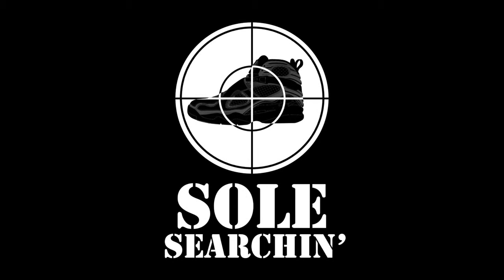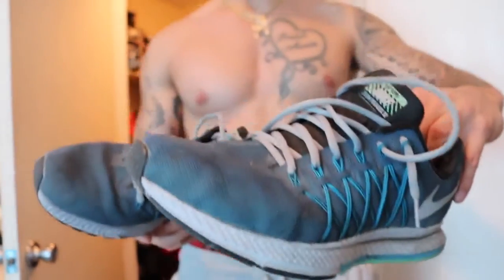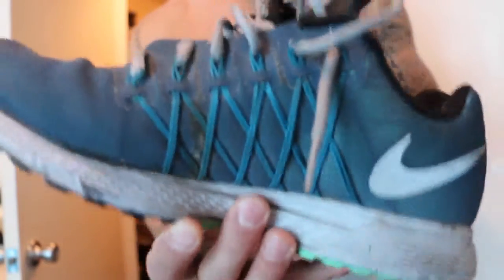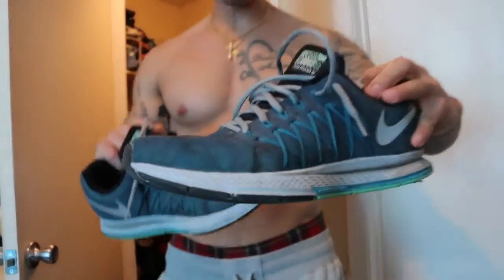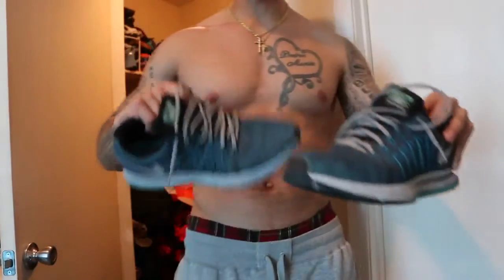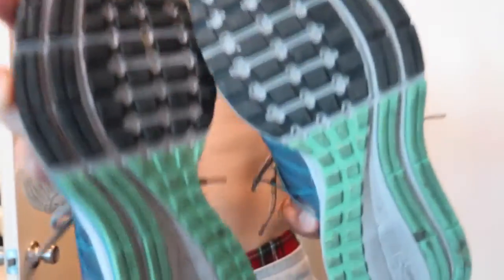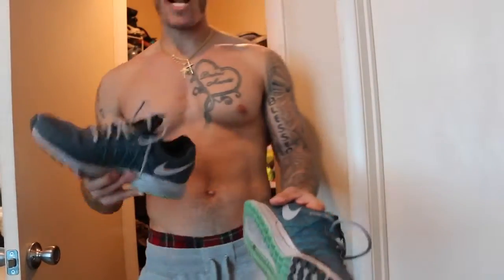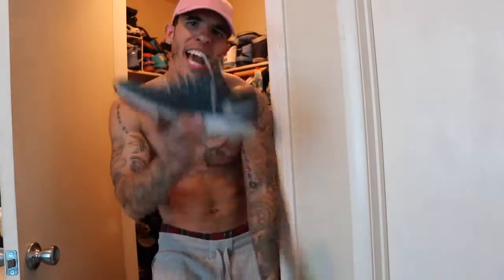Sole Searchin' Nike Air Zoom Pegasus 32 Flash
A.D. highlights one of his favorite running shoes!